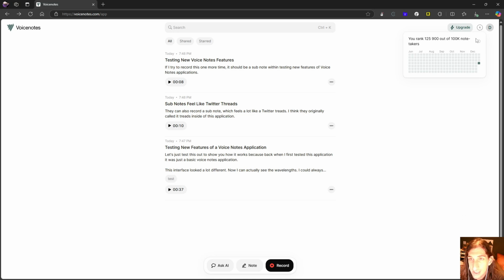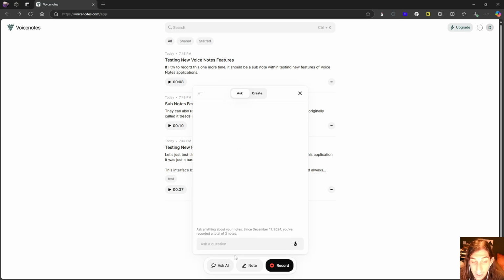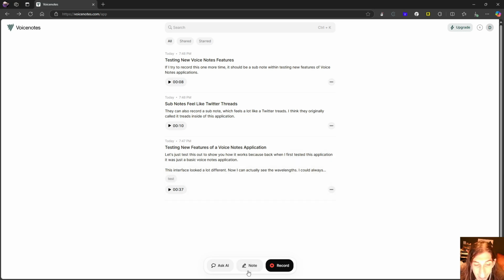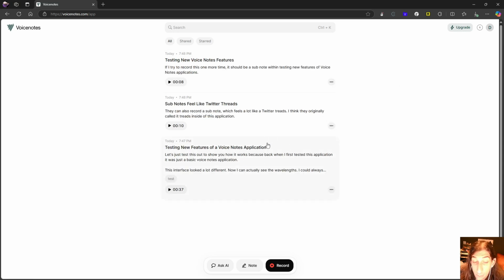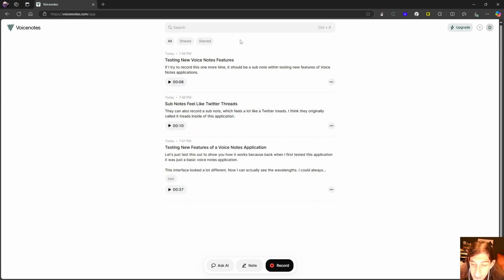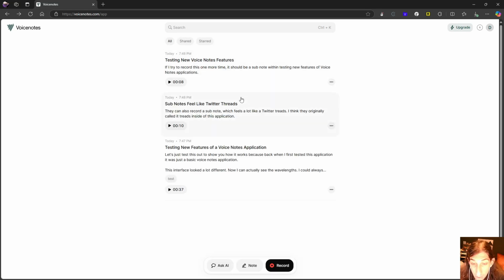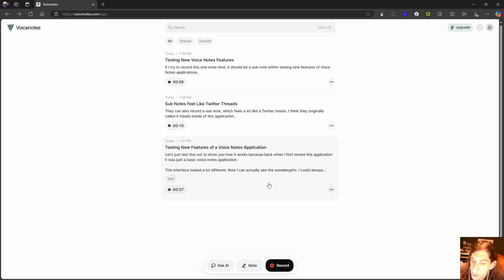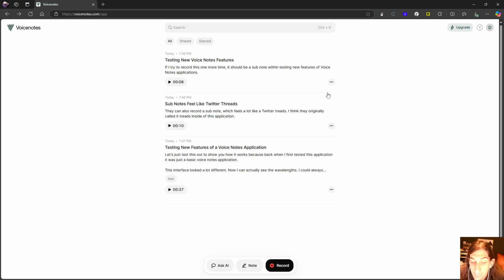I love this app - Voicenotes AI end of year review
Have you looked for a voicenotes application? An easy to use application just to help you take nots? Voicenotes might be exactly the thing you need and want.

0:00 - Intro
01:03 - Features
08:32 - pricing